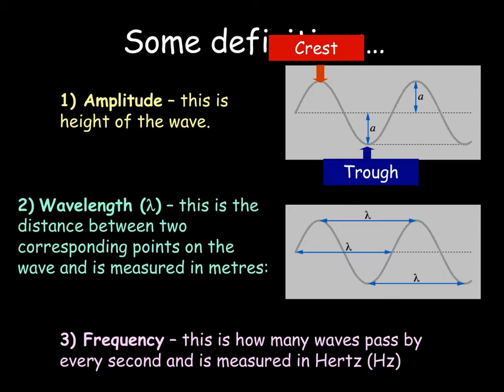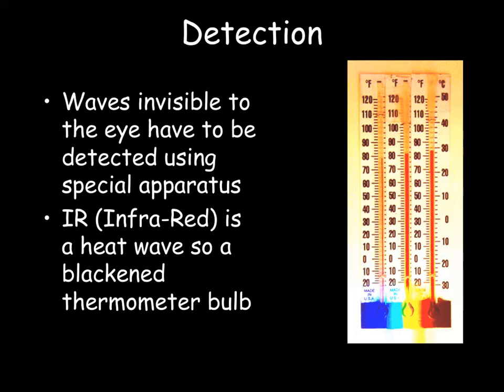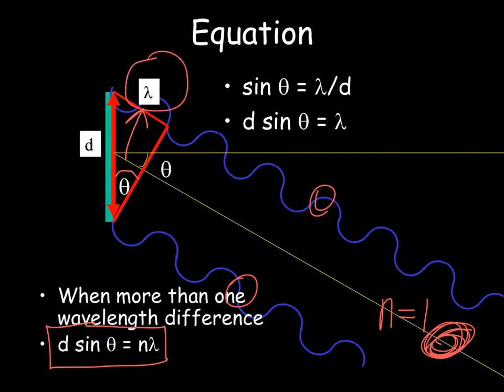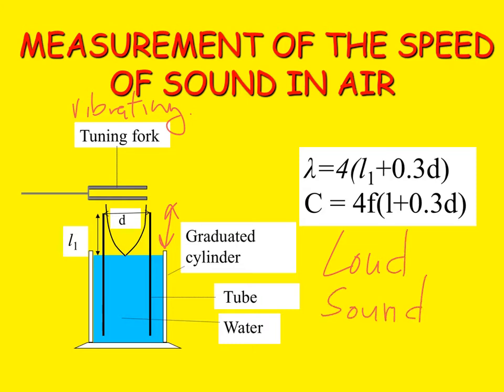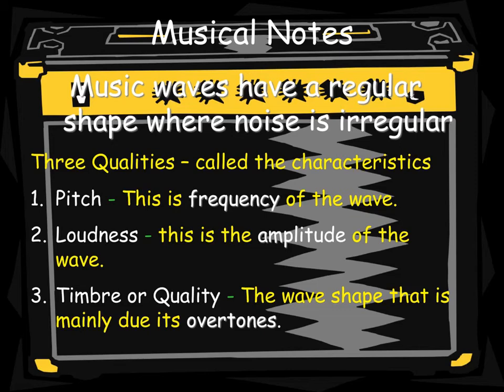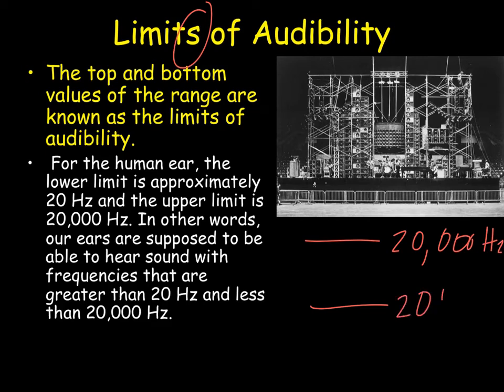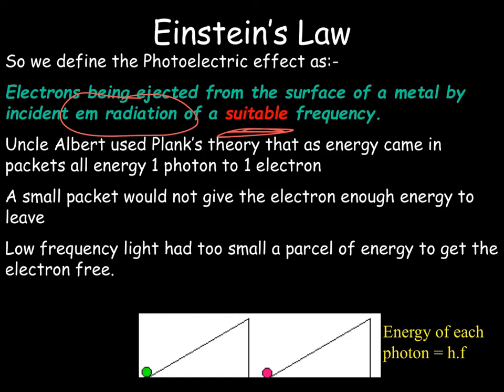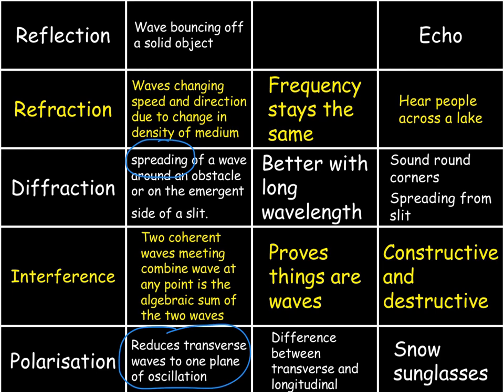LC Waves shorter revision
All the waves fir to transmit